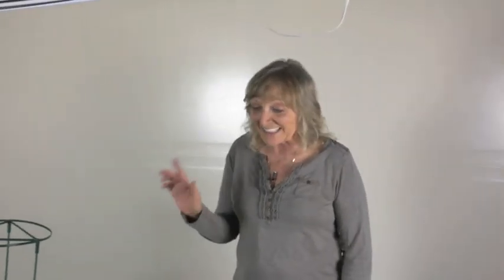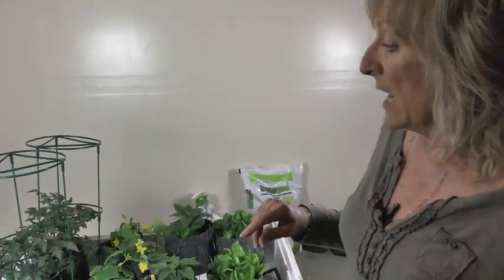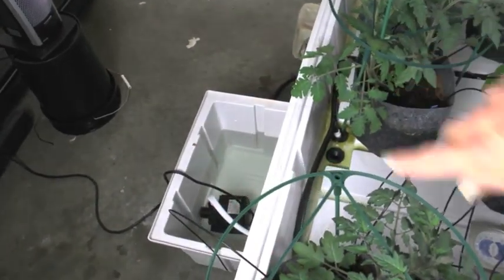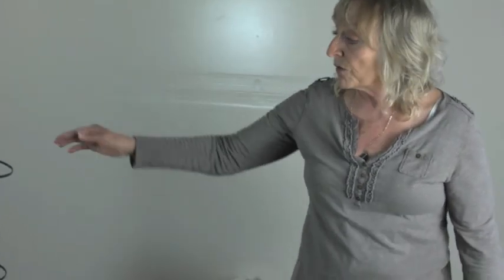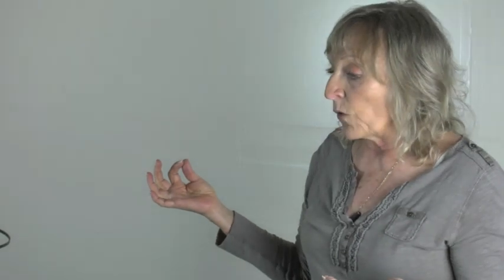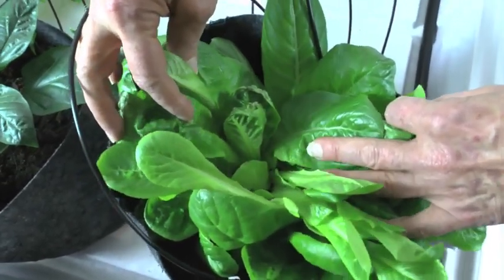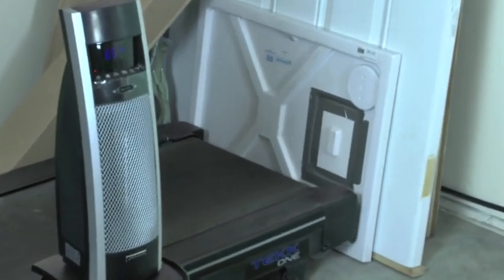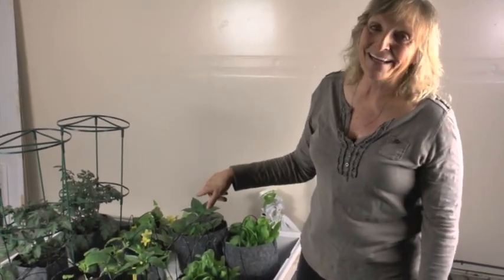Indoor Hydroponic Vegetable Garden After Just 4 Weeks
An example of hydroponic vegetable gardening to grow your own healthy and delicious foods year around. The implications are that children can get involved in this fun project of growing their own healthy food, and it provides a viable and easy way to assure self-sustainability